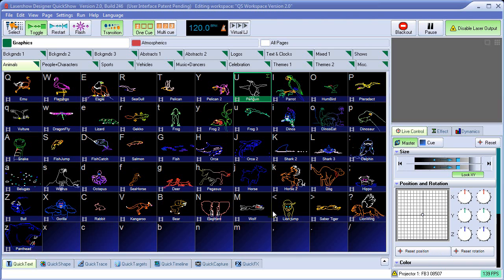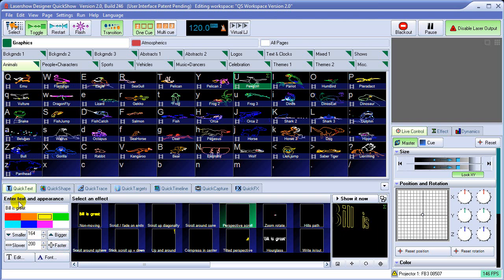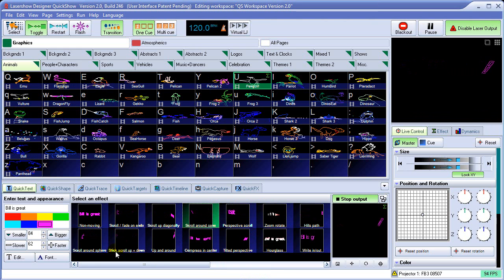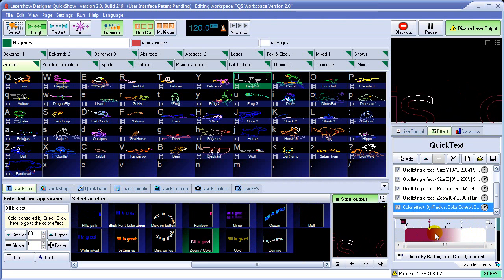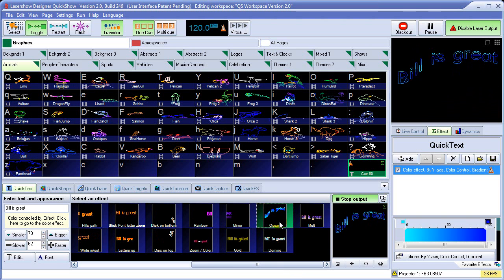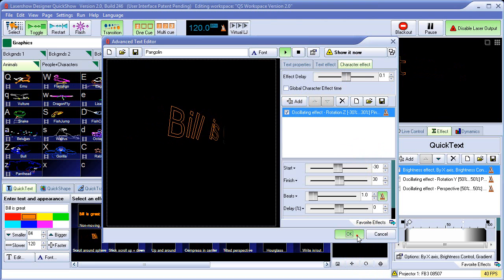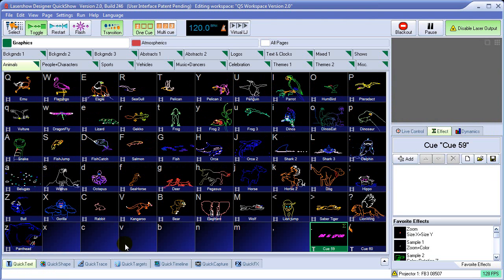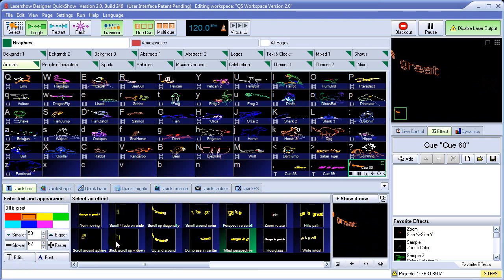X-Laser Quickshow software Help Video Chapter 4